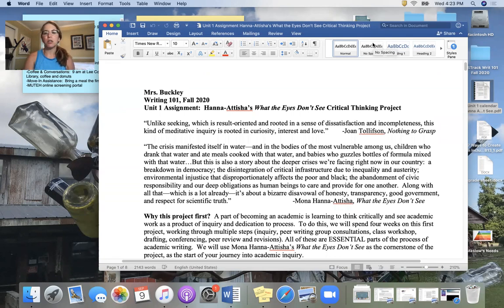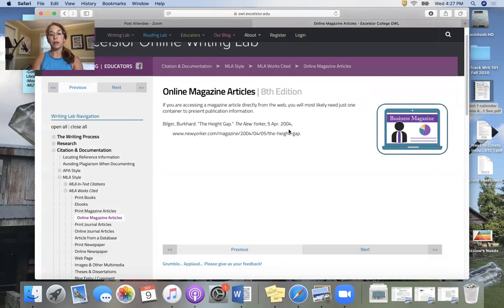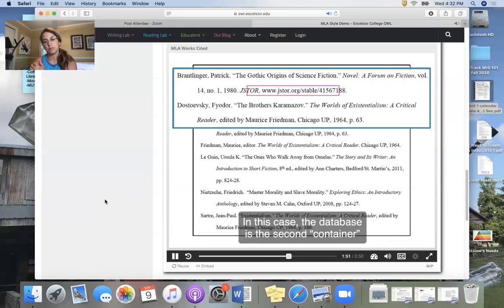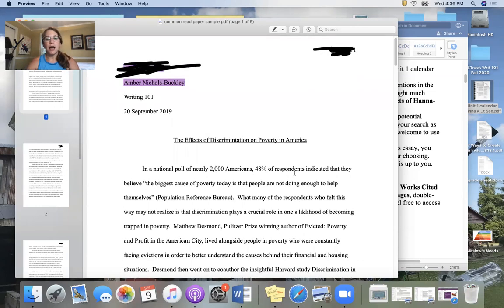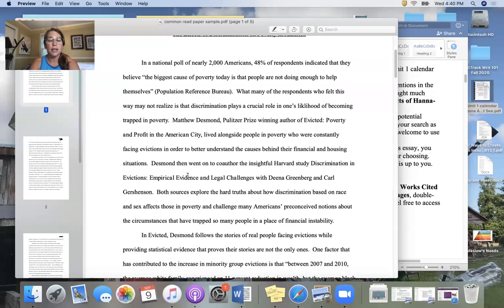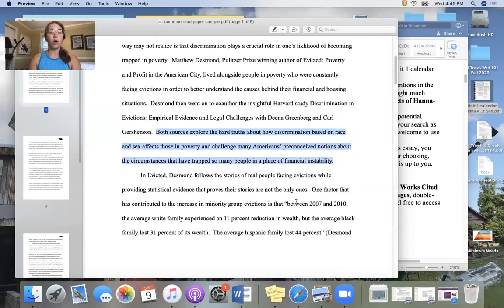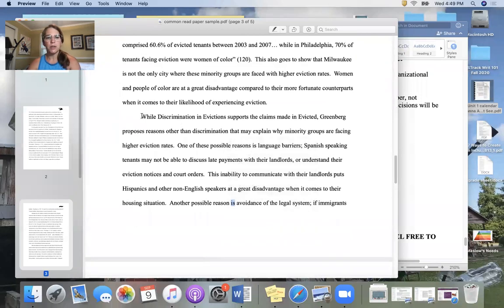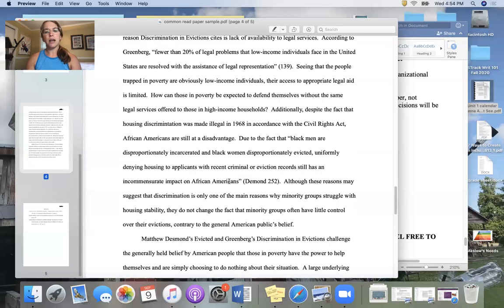Friday, September 11